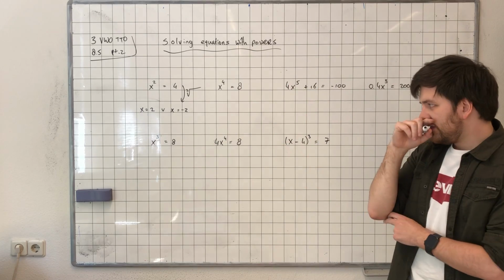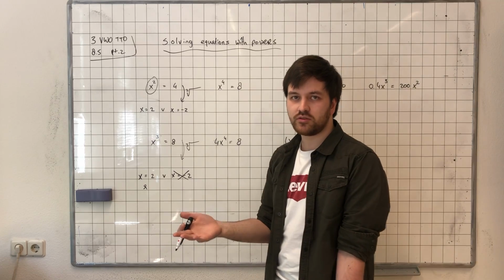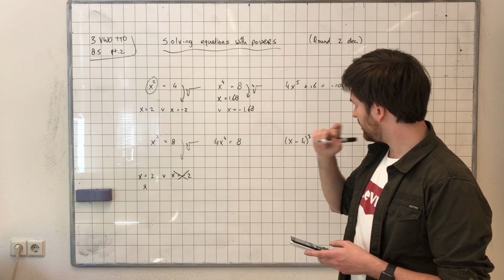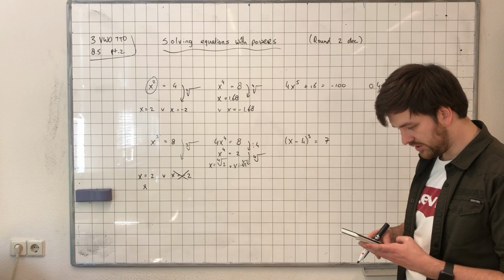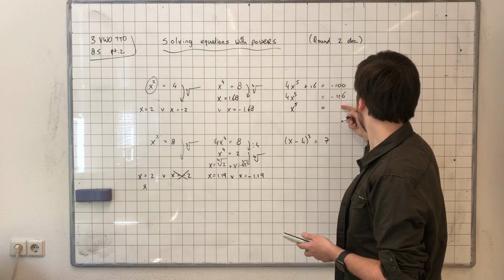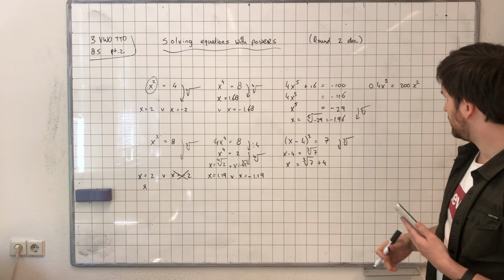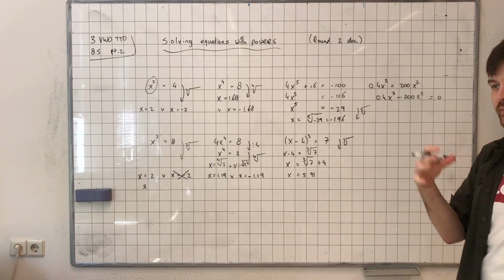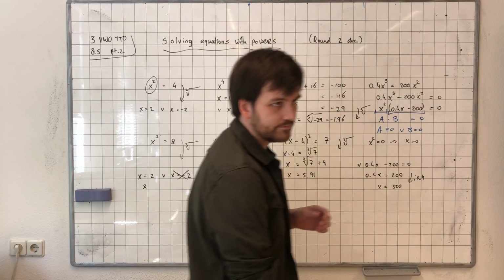3Vwo tto Wiskunde Paragraaf 8.5 deel 2 Solving power equations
In deze video leg ik uit hoe je vergelijkingen met machten oplost.